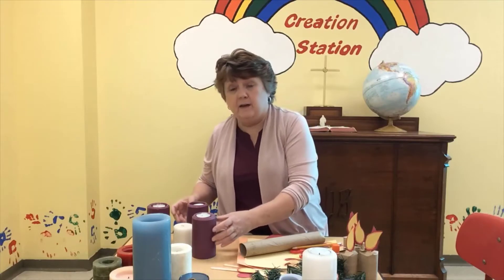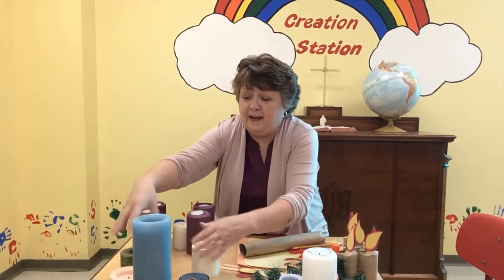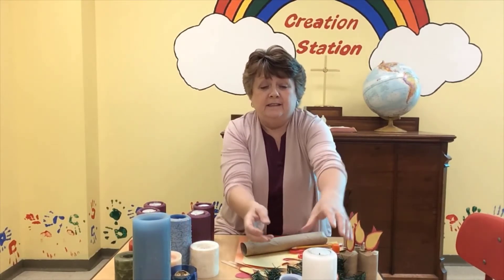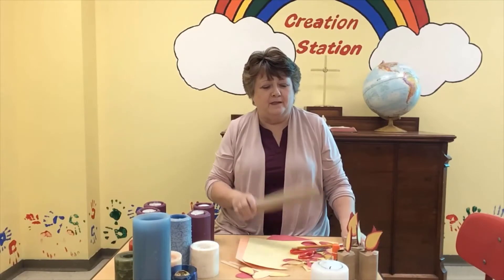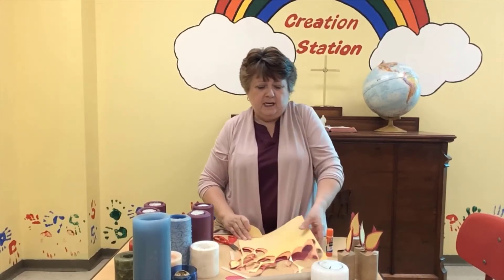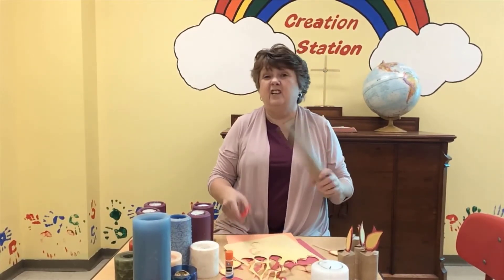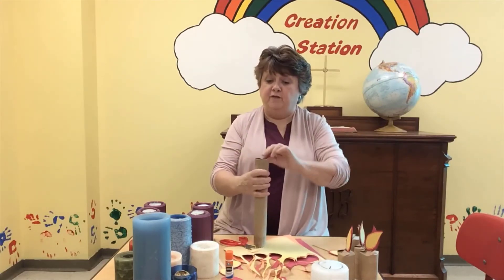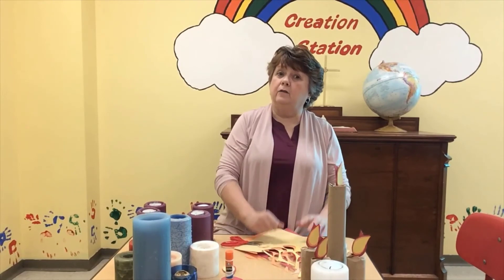Pastor Debby - Making an Advent Wreath